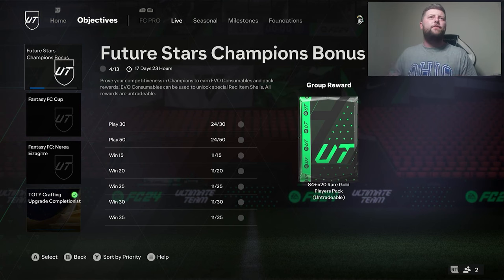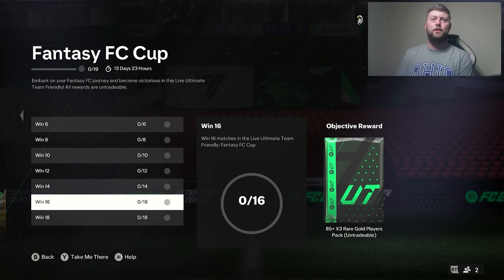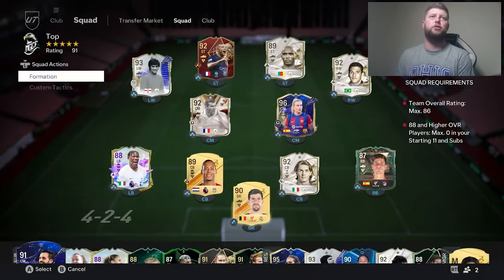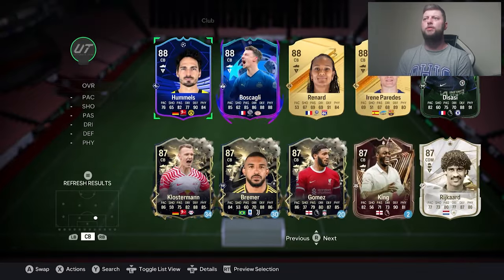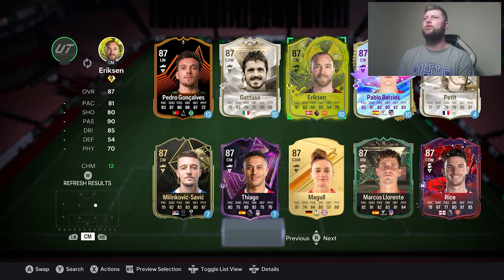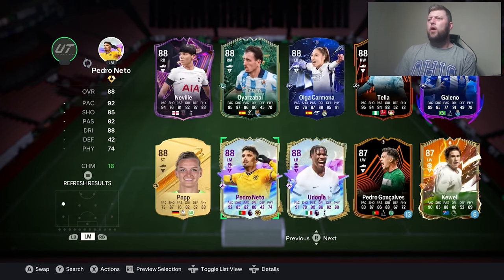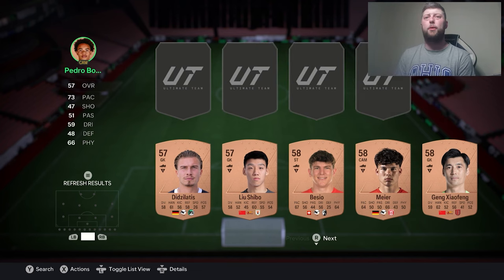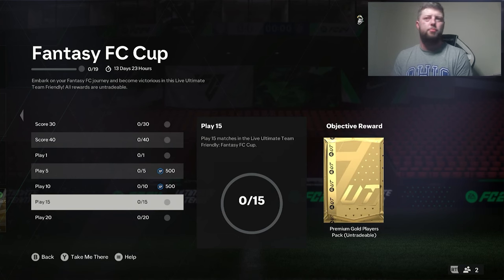How to Complete Fantasy FC Cup Objectives Fast 🔥 EA FC 24